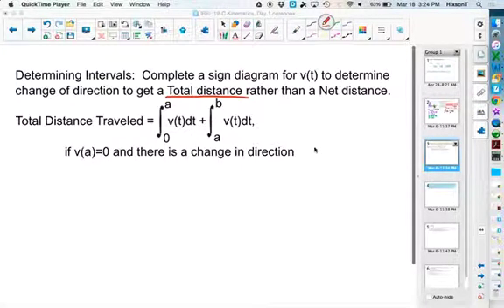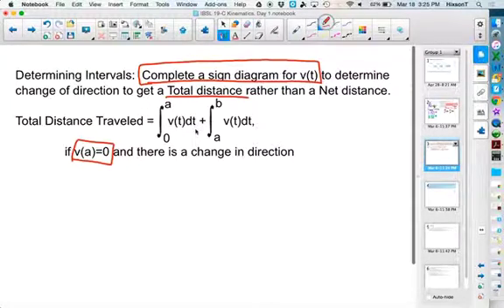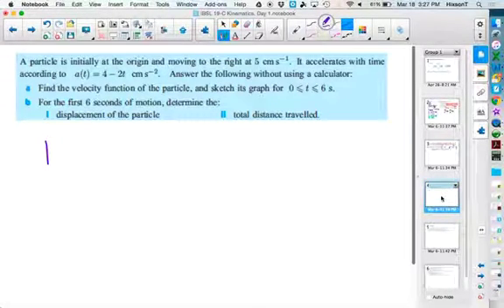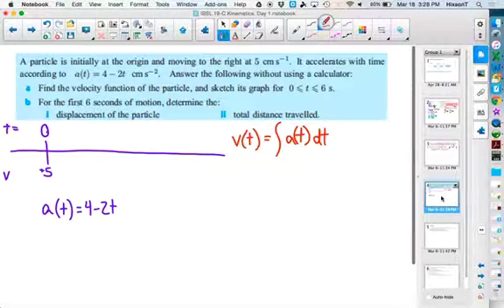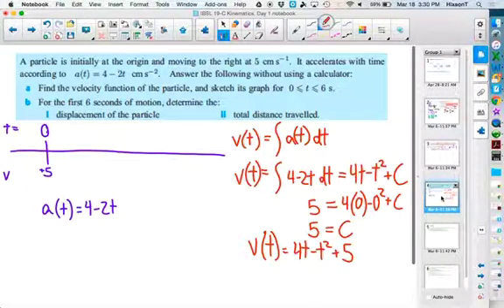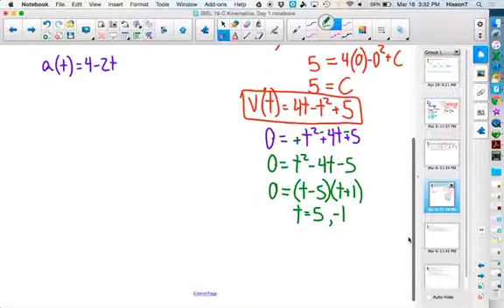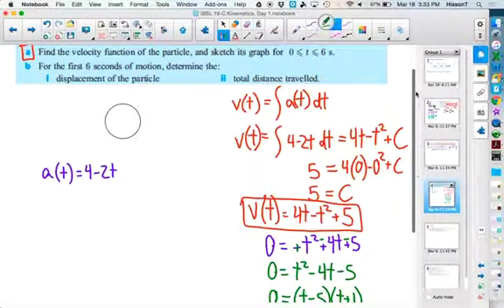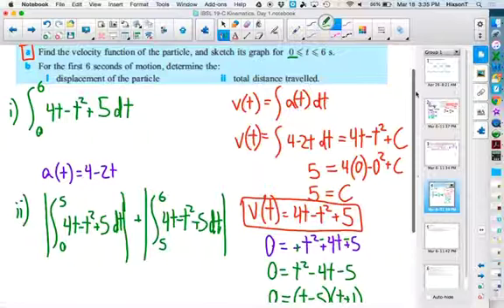IBSL 19 C Kinematics, Day 1b